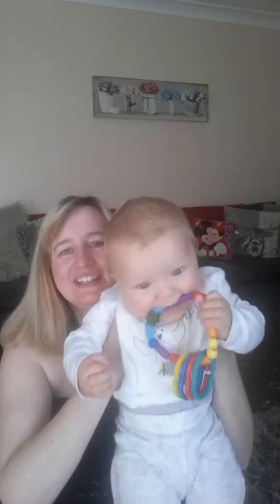How to get baby smooth skin.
Do you want baby soft skin, well now you can with tips from my video How to get baby smooth skin.
Wrinkle treatment.  Smooth soft skin.
More videos on natural skin care